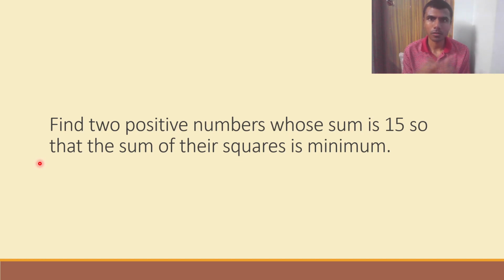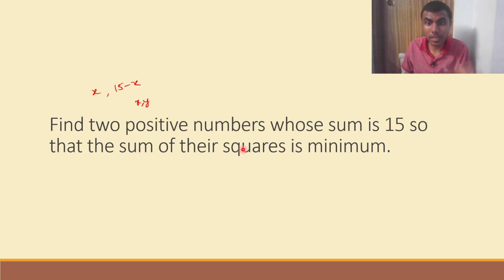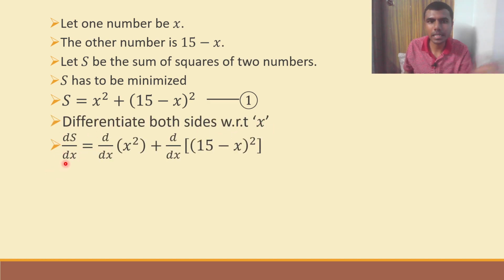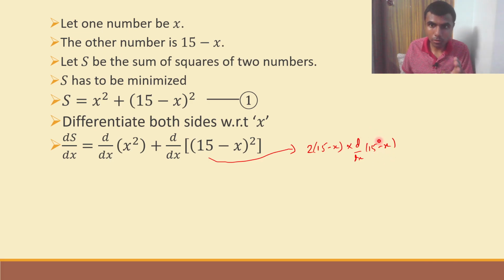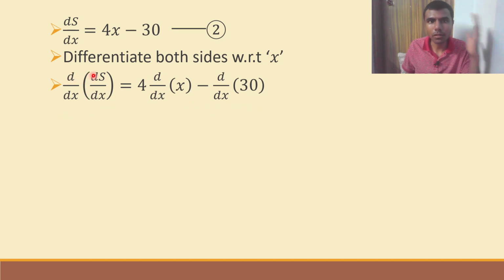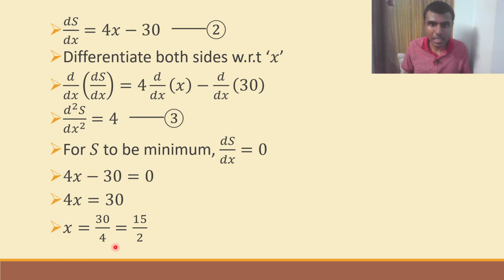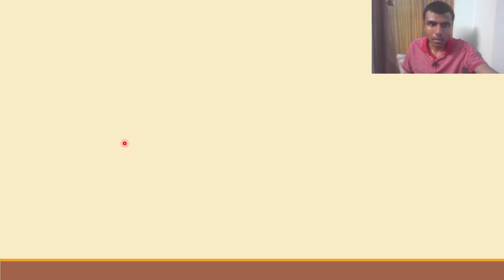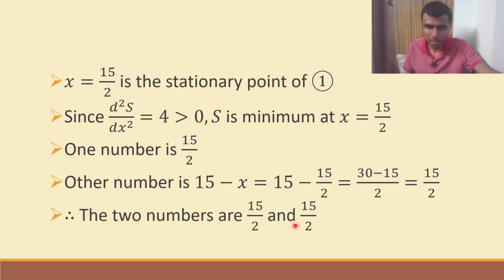Applications of Derivatives 7 Marks Q11 | Maxima and Minima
Find two positive numbers whose sum is 15 so that the sum of their squares is minimum.
Applications of Derivatives Exercise 10h